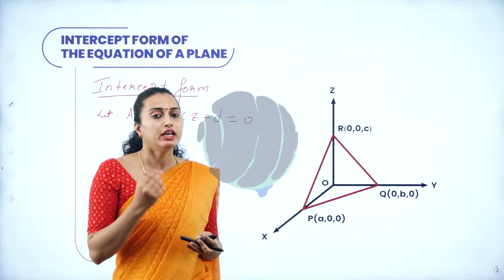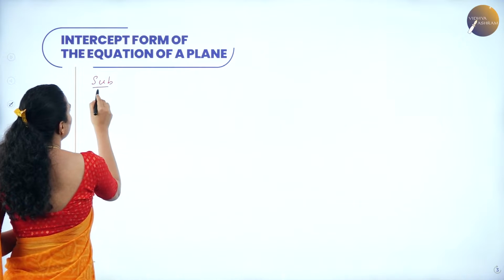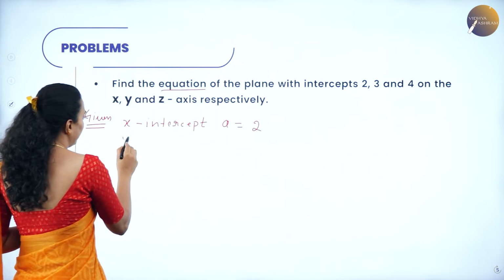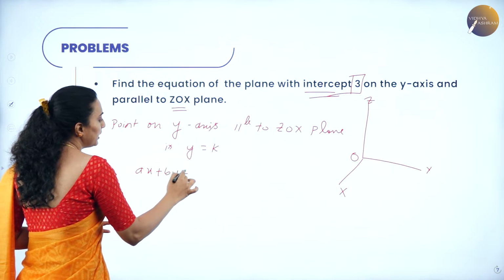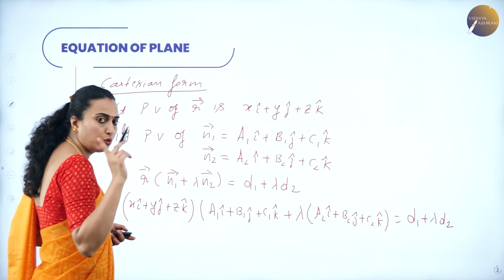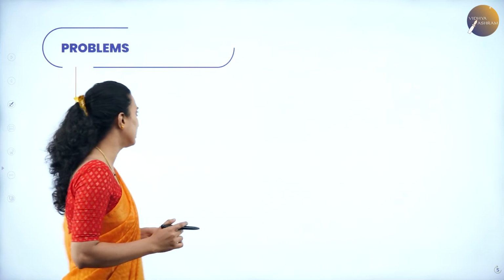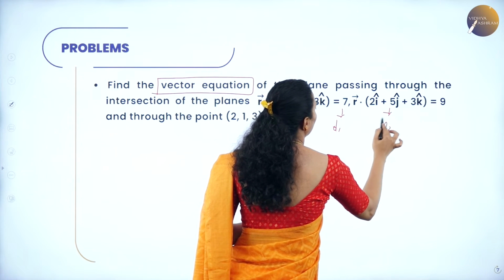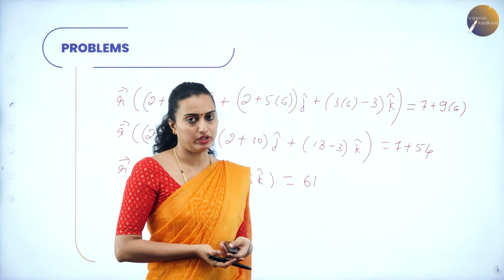DAY 49 | II PUC | MATHEMATICS | THREE DIMENSIONAL GEOMETRY | L10